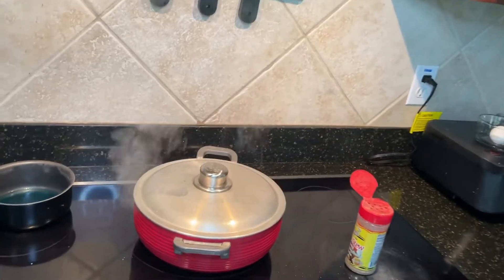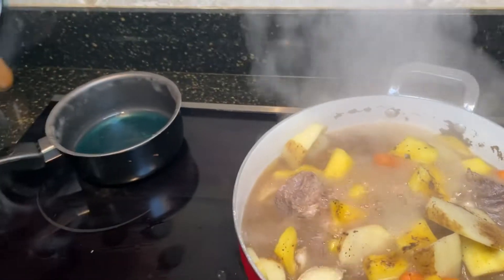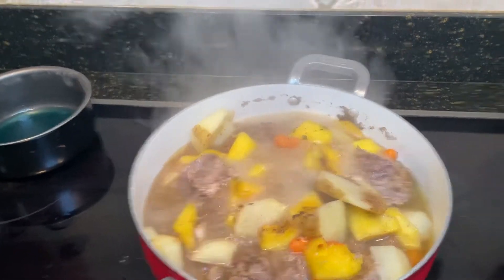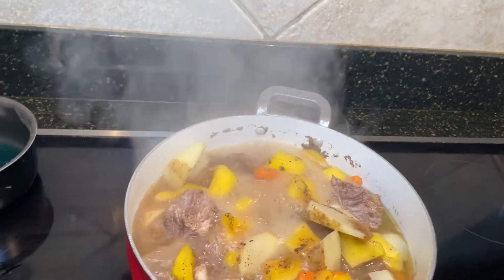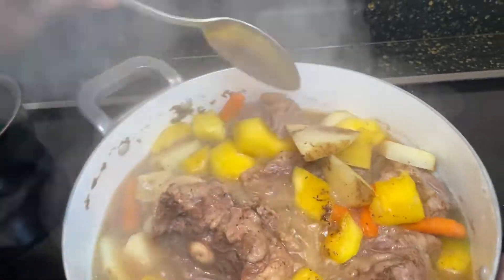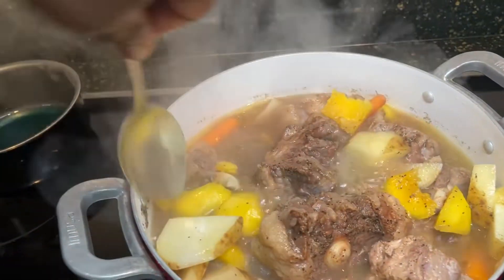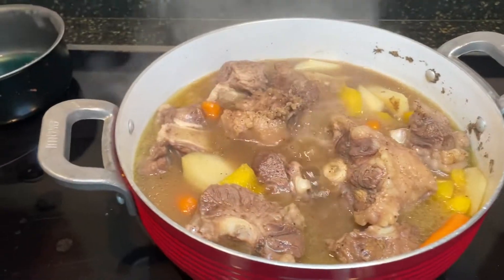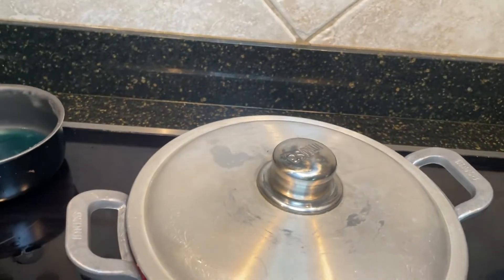Oxtail Dinner with @1chefr after dark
Cooking Haitian oxtail with Moi